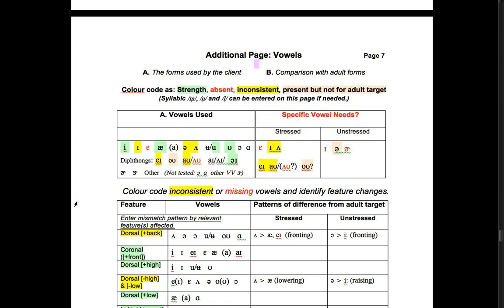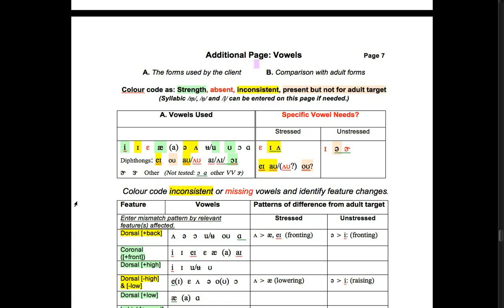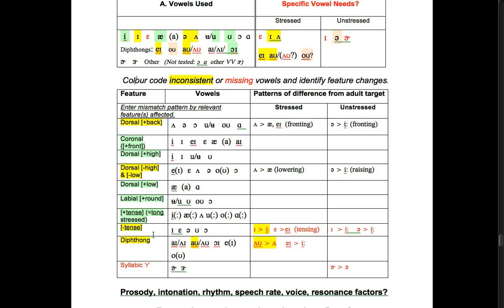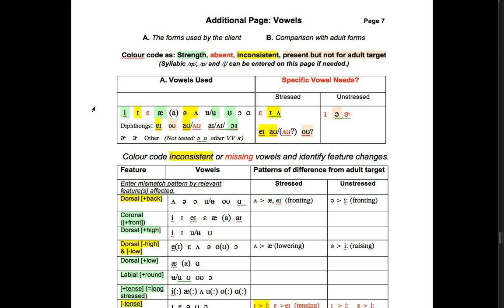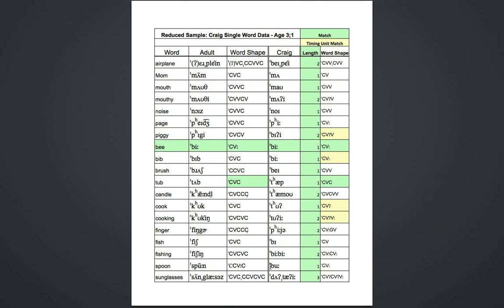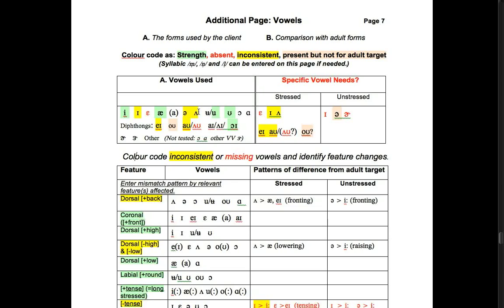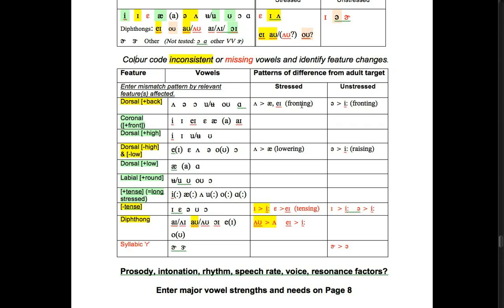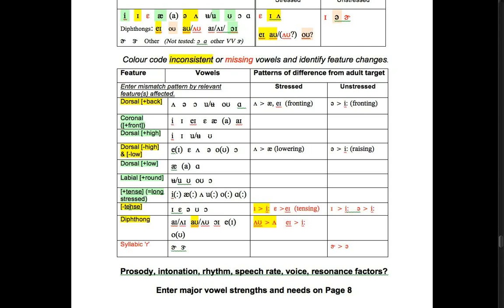page7 Tutorial students MPEG 4